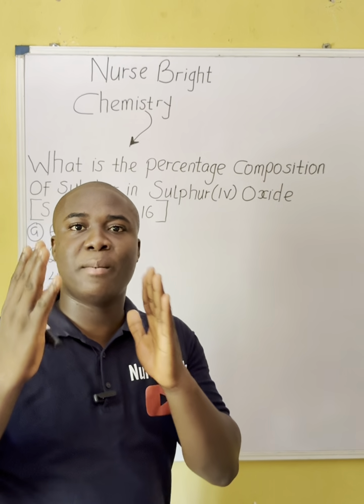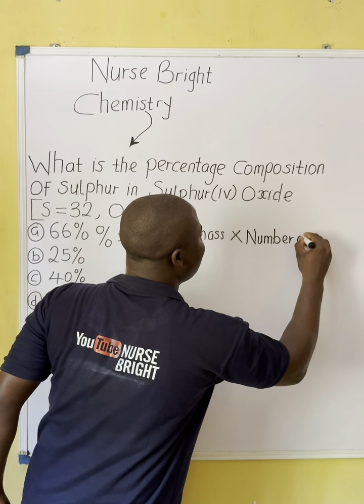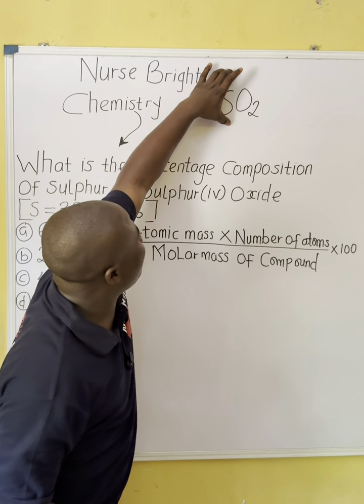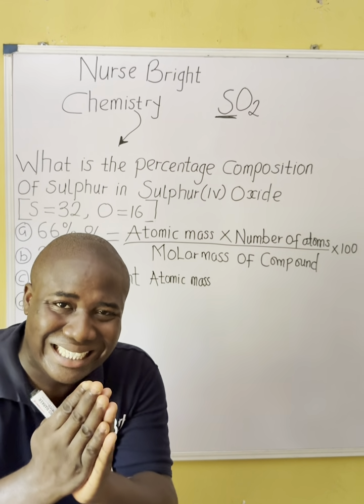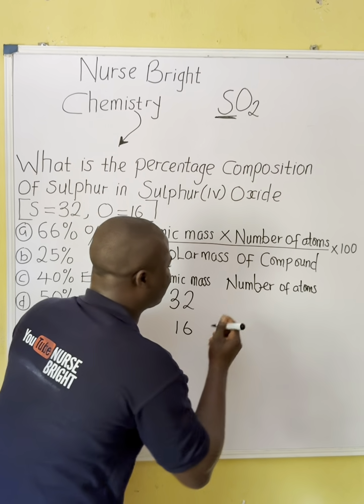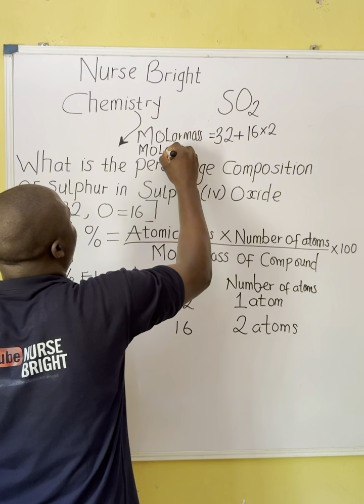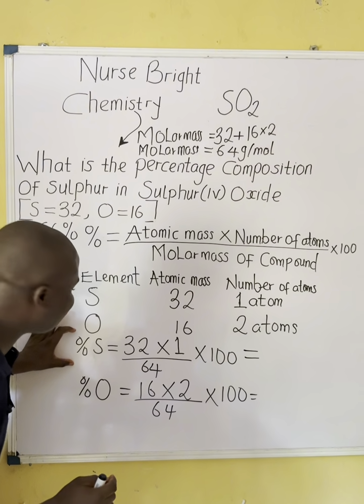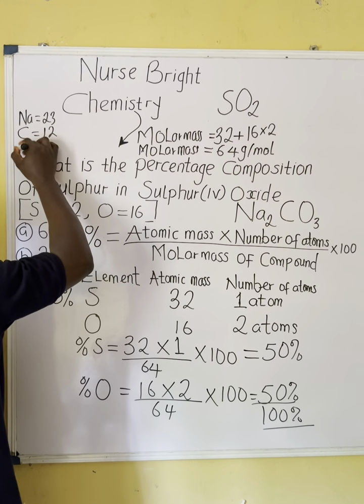Percentage composition calculations in chemistry(GCSE Chemistry)